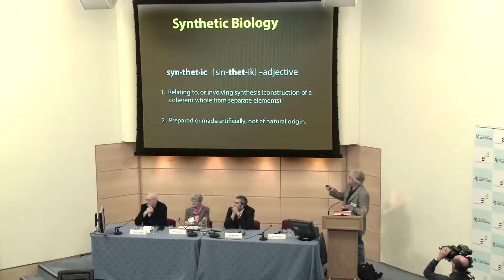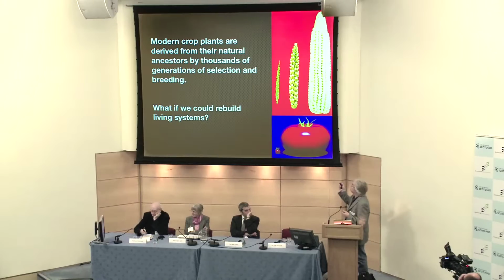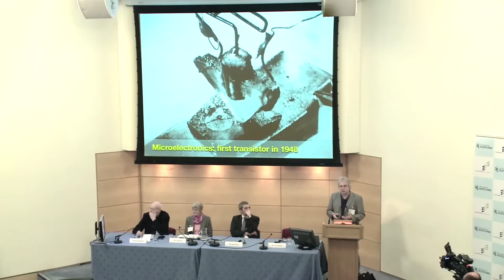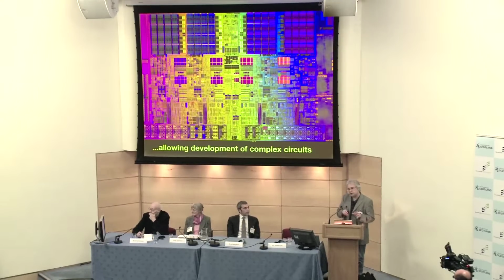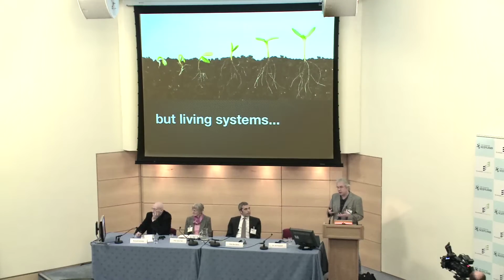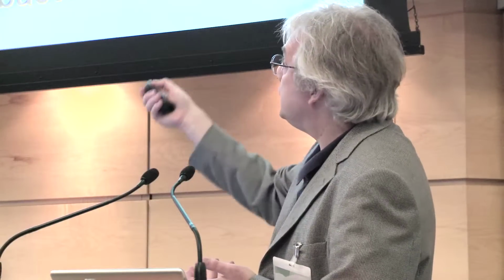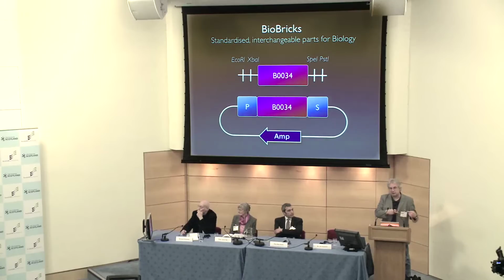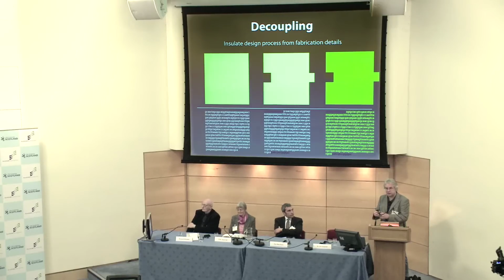Synthetic Biology Debate at Edinburgh Science Festival 2010 part 2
Synthetic life will develop radically over the next decade with Scotland at the forefront of this exciting scientific breakthrough. Can this technology solve the challenges of the modern world and become a great source of wealth for Scotland?

Featuring renowned chemist and synthetic biology expert Professor Ben Davis (Oxford University) and Dr Jim Haseloff, researcher and lecturer in Synthetic Biology (Cambridge University) with Professor Joyce Tait, Innogen Centre, (ESRC Centre for Social and Economic Research on Innovation in Genomics), University of Edinburgh and Richard Holloway, former Bishop of Edinburgh, this debate will explore the potential of synthetic life and the ethical questions it raises.

Chaired by Quentin Cooper, BBC Radio Science Presenter.